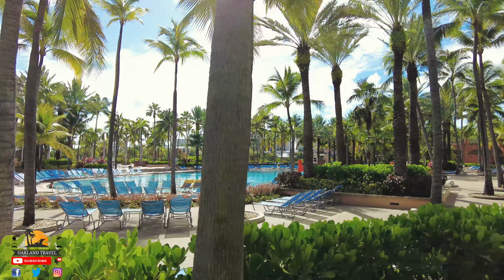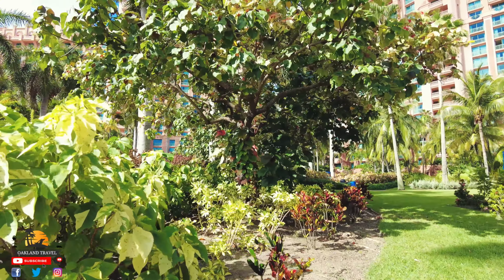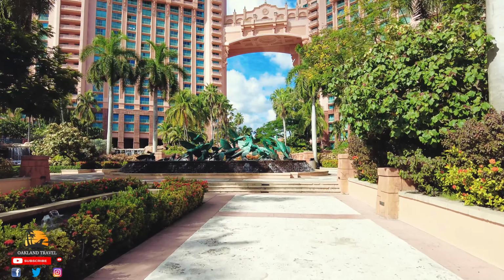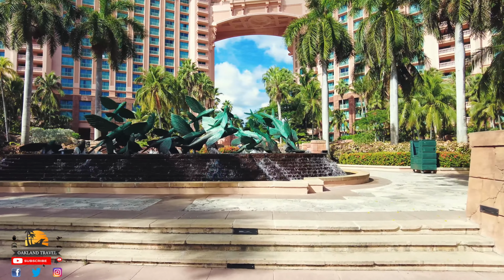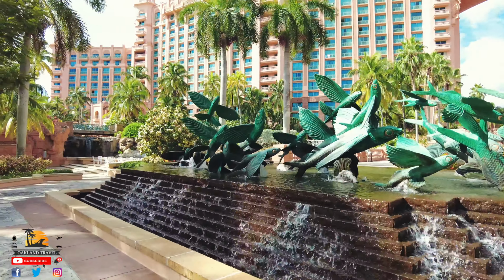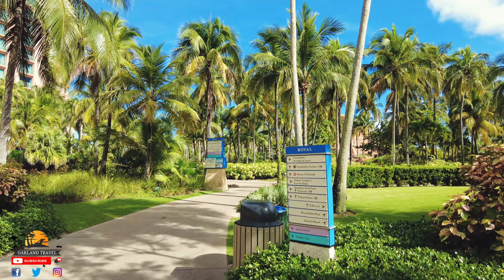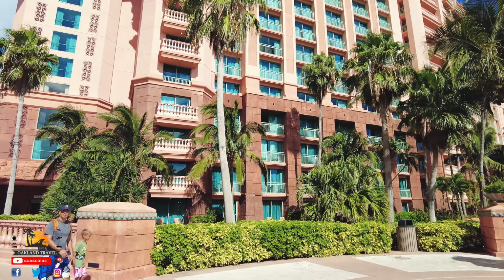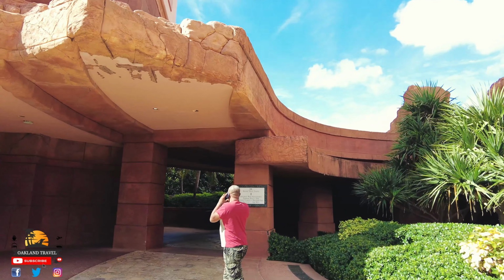Atlantis Bahamas - The Wristband For Access | Oakland Travel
In episode 21 of the vlog from our August 2021 vacation at the Atlantis resort in Nassau Bahamas, we found the magic wristband needed for easier access to the Royal Towers at Atlantis at a towel hut in the Aquaventure water park.

Let’s Connect!

Code: 0ZYI7Z8UP1IJDZTQ